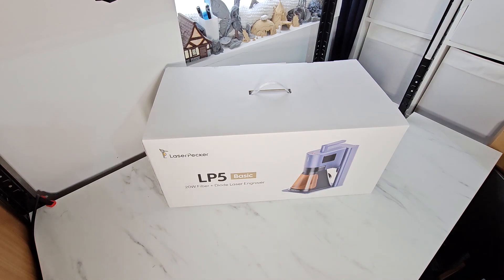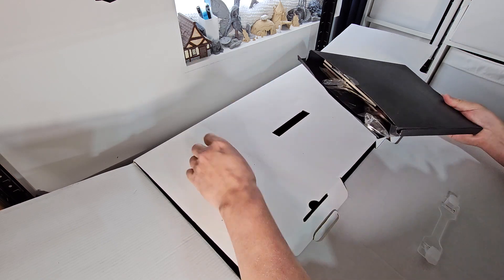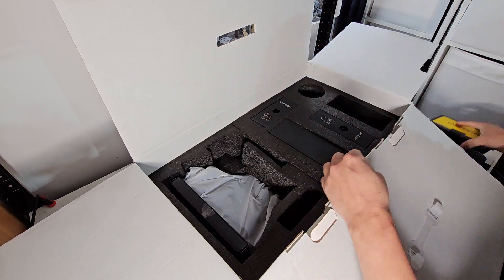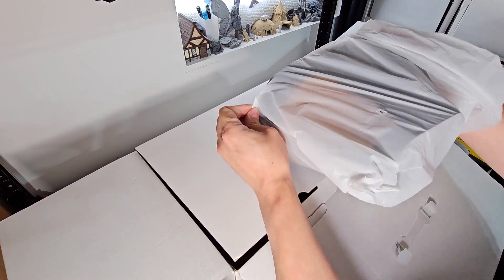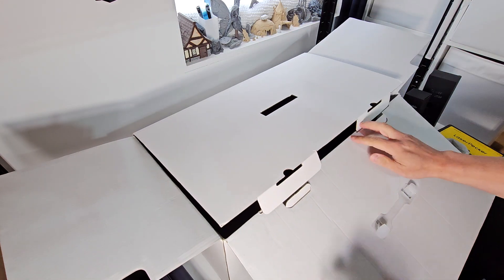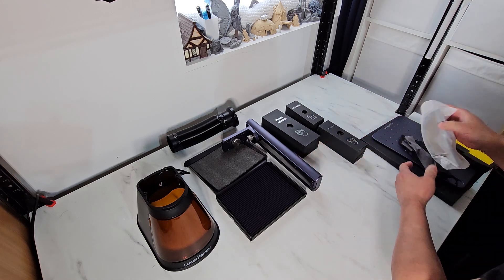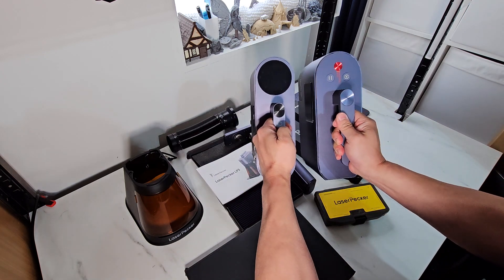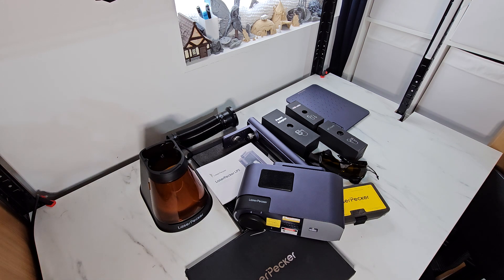Laserpecker 5 Basic kit unboxing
Discover with me what is in the box of the LP5 basic 20W diode and 20W fiber laser.